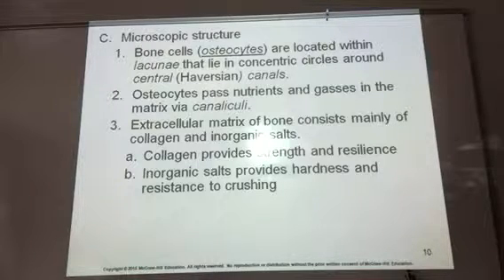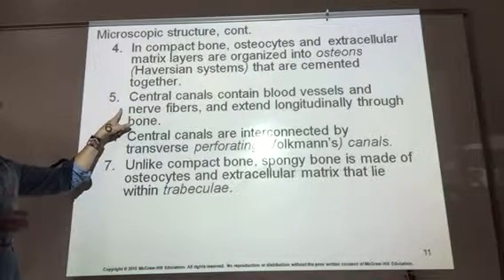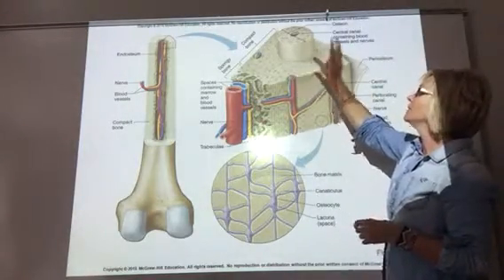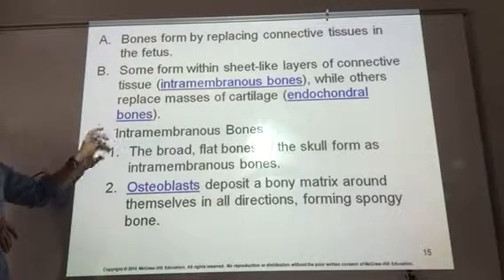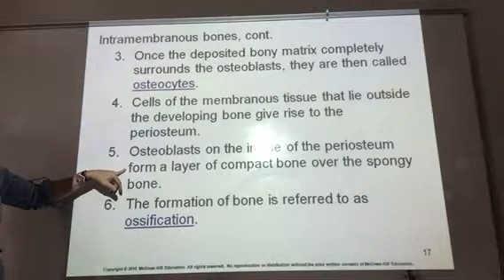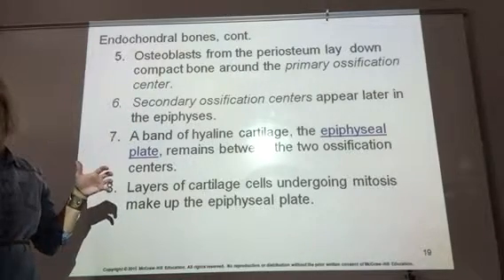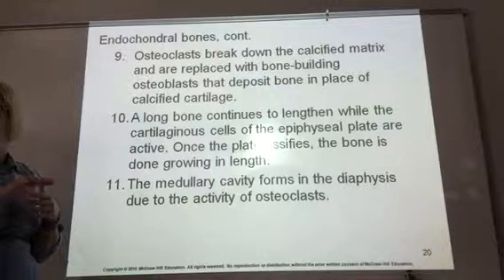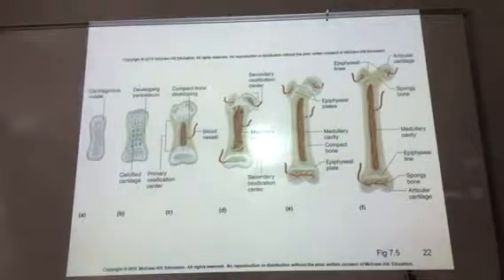Chapter 7 Lecture 2